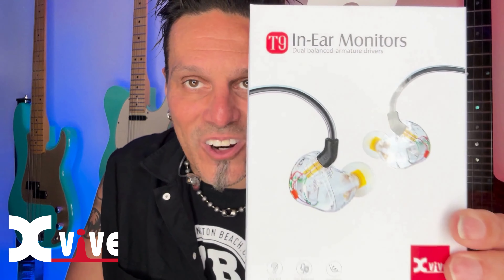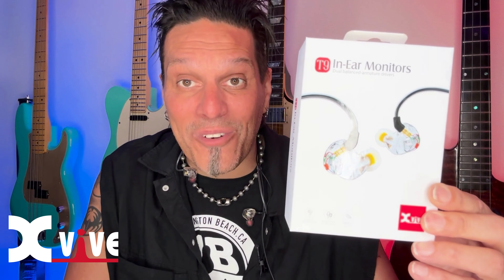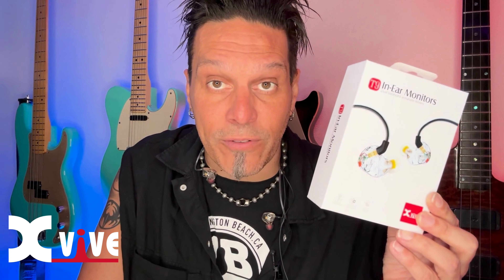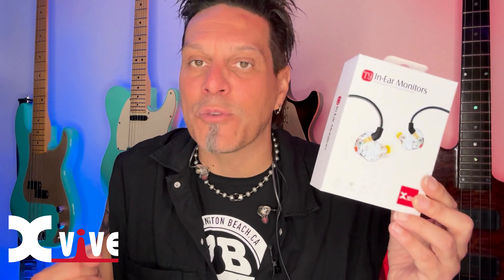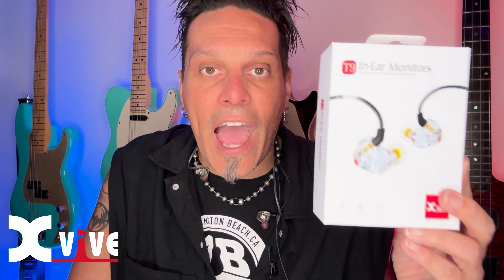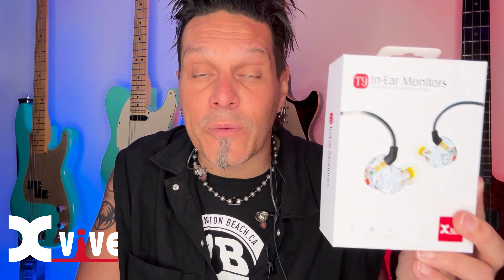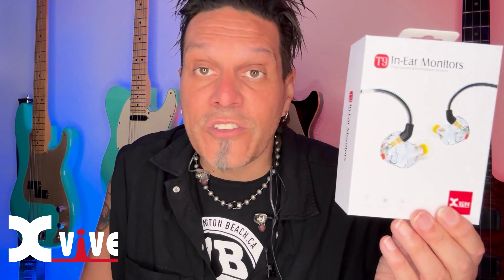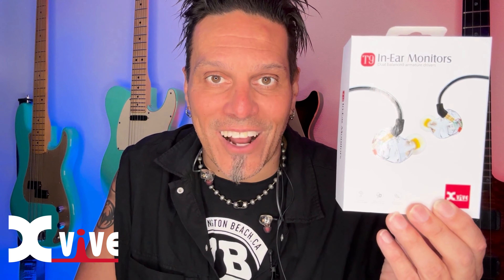Xvive T9 In Ear Monitors (IEM) $189.....Are they any good?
Jonni Lightfoot talks about the Xvive T9's and what he loves about them, check out the video below. Pick yourself up a set today!!

to find out more information.

To Purchase Xvive T9's